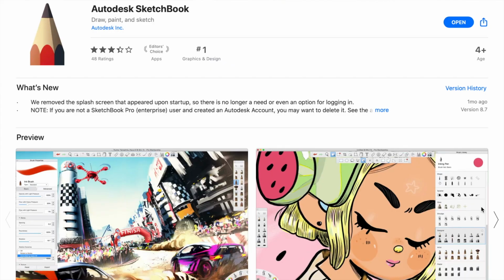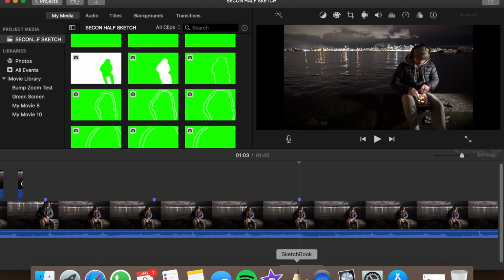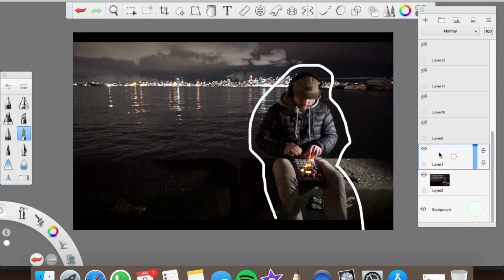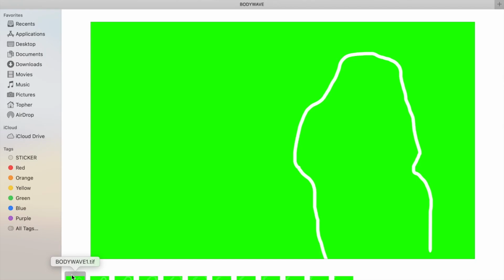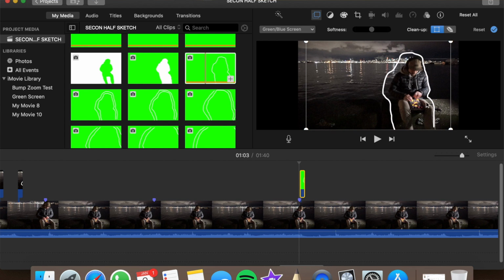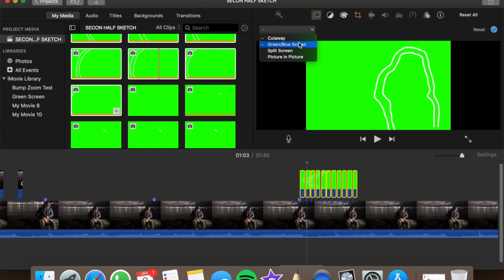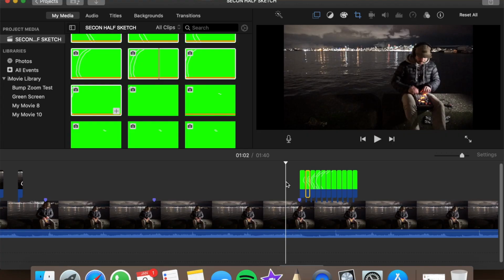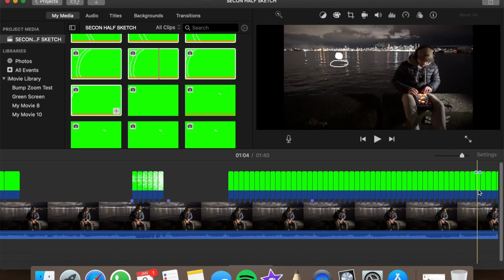Doodle & Scribble effect in iMovie tutorial - 2020 (How I animate my SP404sx video edits)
In this video I take you through my process of how to draw doodles and scribbles in iMovie. I've used this technique on my recent SP404sx videos and a few good people have asked me how I did it. This video is a bit different from my usual content but it was a fun challenge to make this tutorial. I'm definitely out of my comfort zone on camera (and look a little red) but it's fun to be creating. I hope this "how to" video brings some value to other creators who want to use this same effect.
Here is a link to the original tutorial made by DM FILM.
I learned the basics from this video and adapted it to make what you just watched.
I would love to see what you make.
Thanks to everyone and anyone who watches these and supports in any way.
You are appreciated.
LOVE, PEACE & GOOD BEATS.